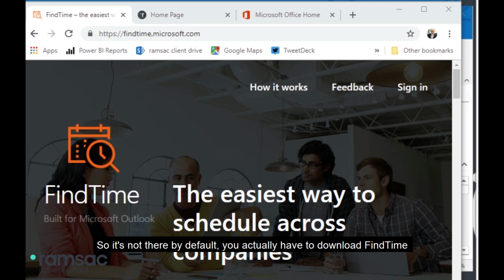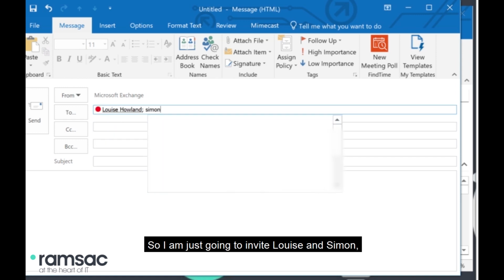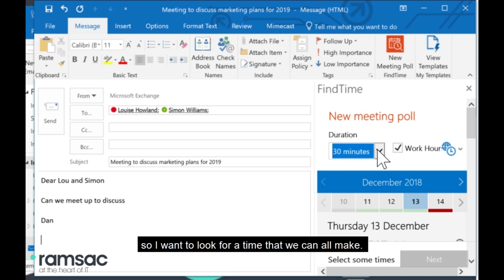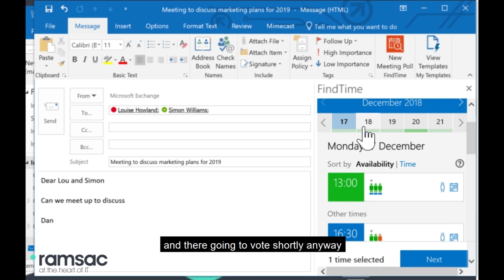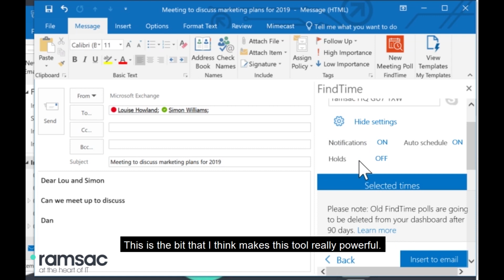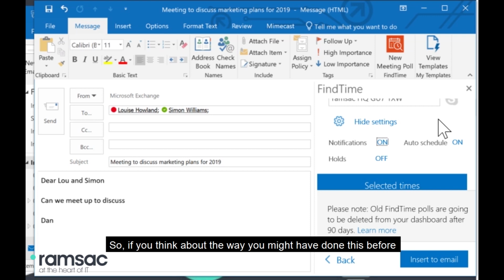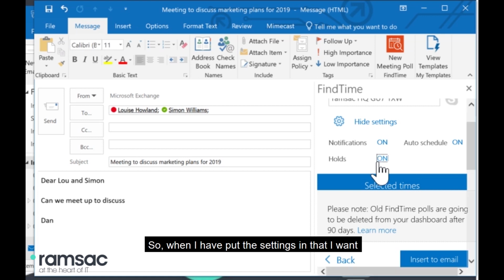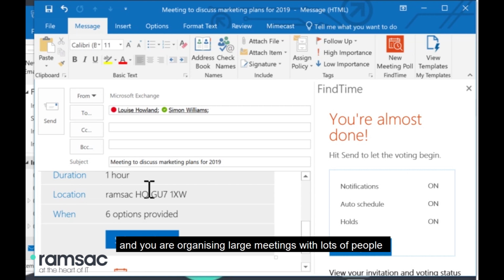How to use Microsoft Office 365: FindTime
This short video demonstrates how to use Microsoft Office 365's FindTime.

ramsac provides customised IT services including network management and 24 hour support, project design and implementation. Our proactive ‘can-do’ culture, strategic approach and the quality of our people is what makes us different. If you would like to find out more about our services, please visit our